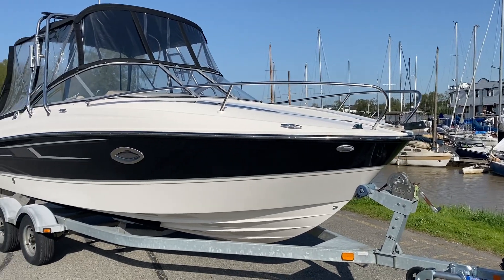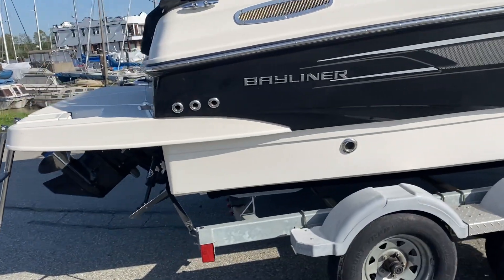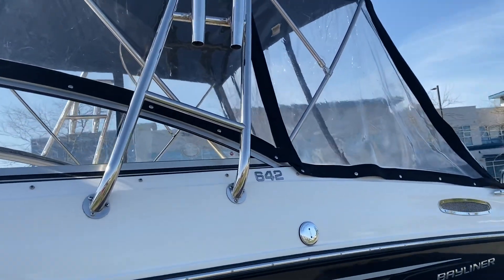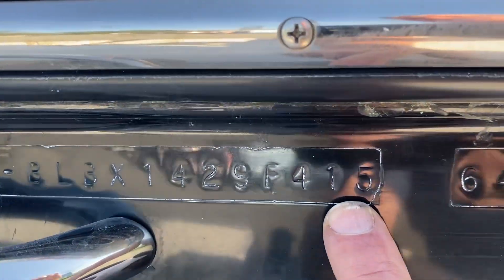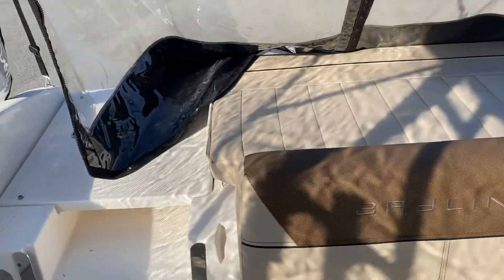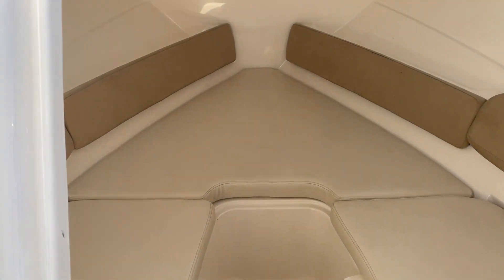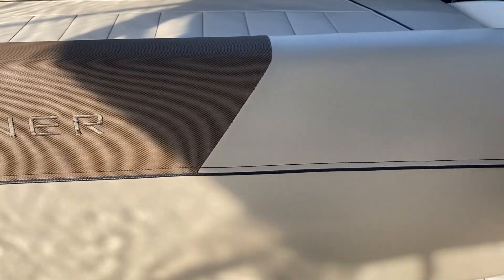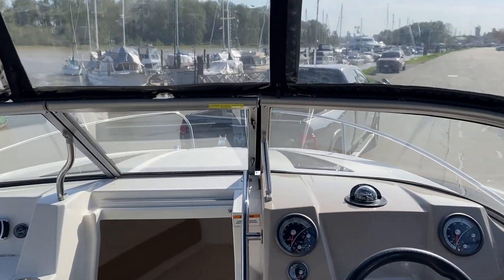642 Bayliner 2015 cuddy w 24 hours.